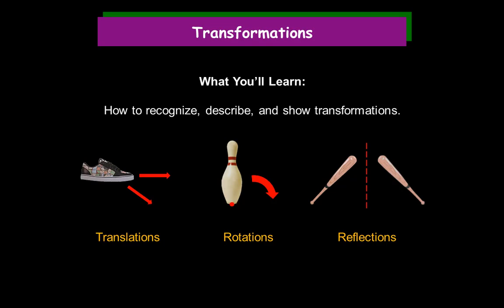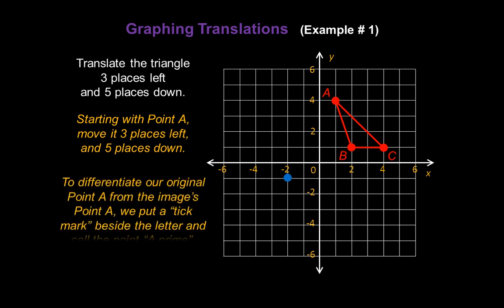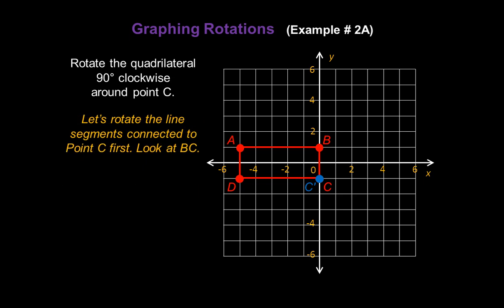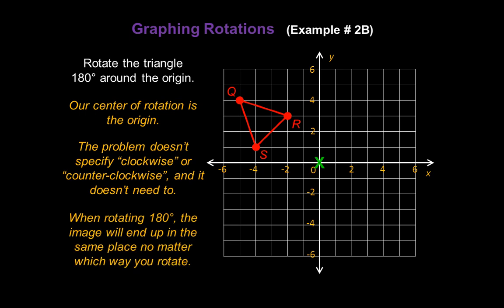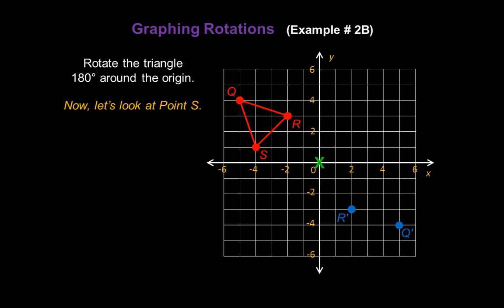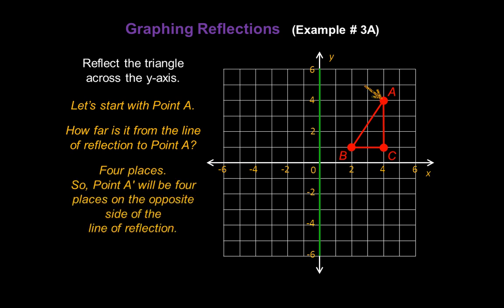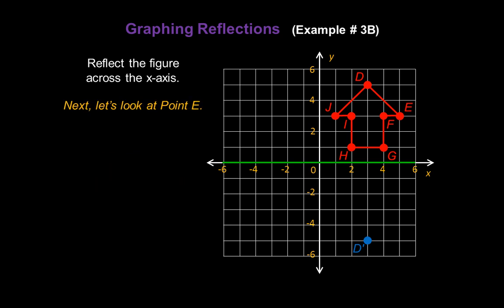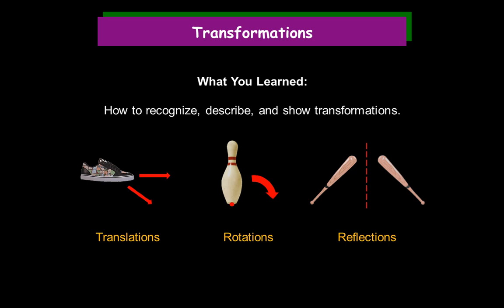Translations - Konst Math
This video describes how to identify and perform various types of transformations; specifically, translations, rotations, and reflections.